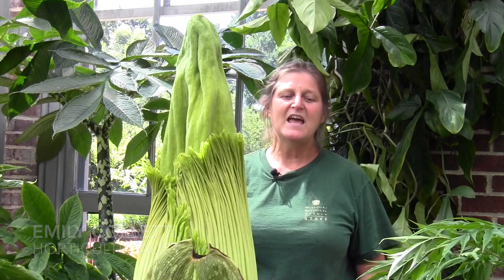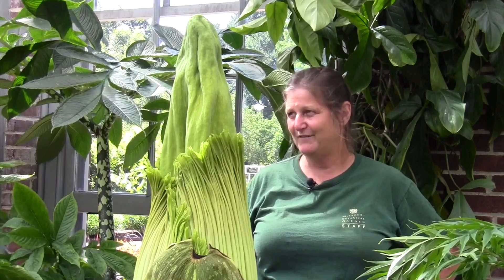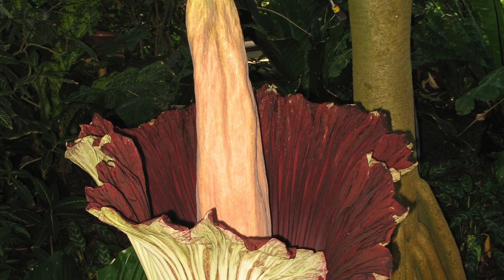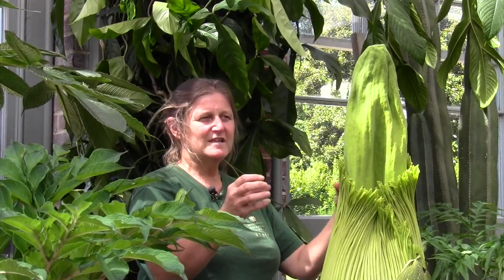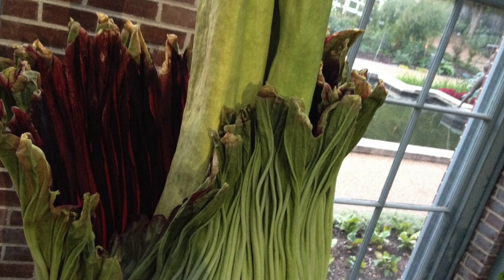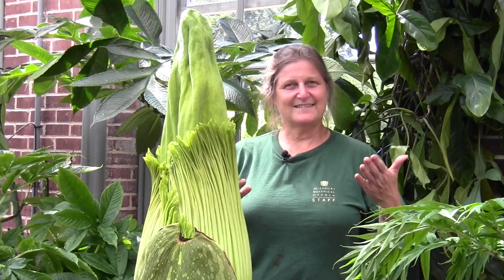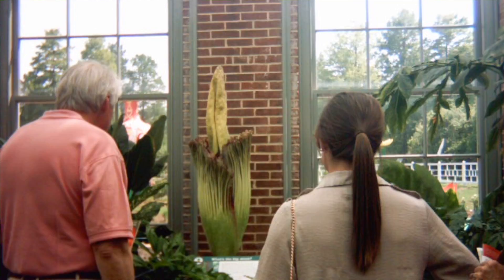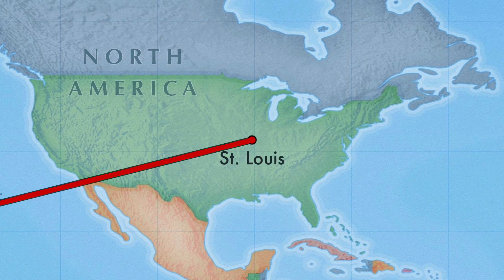"Jack" is Back at the Garden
Horticulturist Emily Colletti introduces "Jack," one of the Garden's Amorphophallus titanum or "corpse flower" plants, in anticipation of its rare flowering.